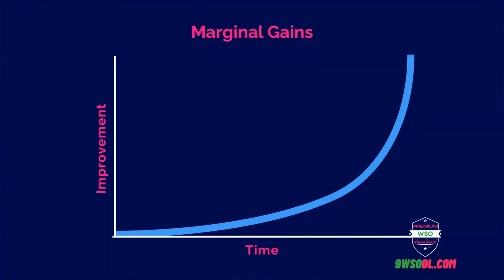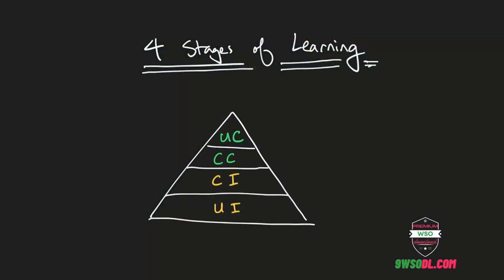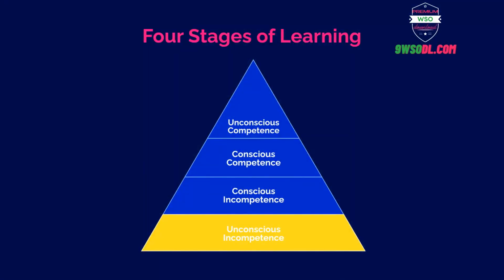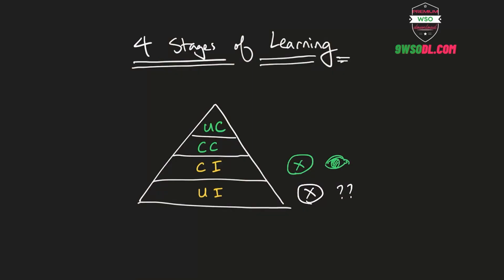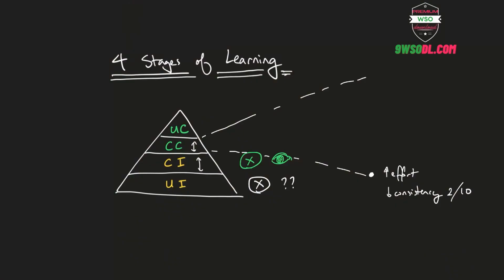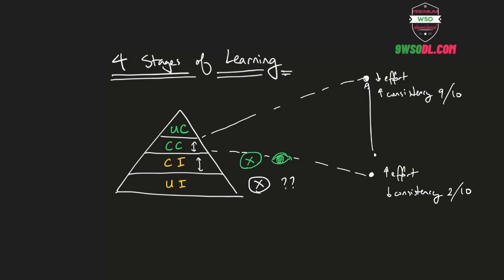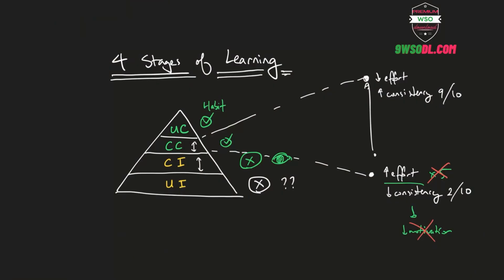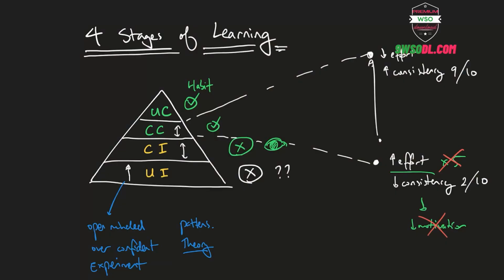Stages of learning